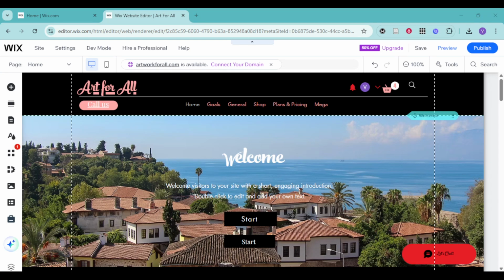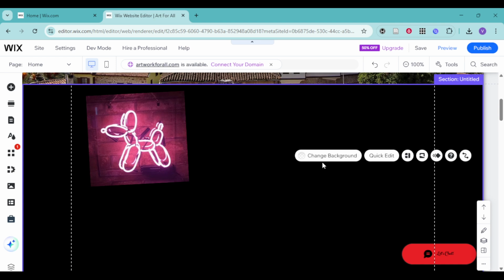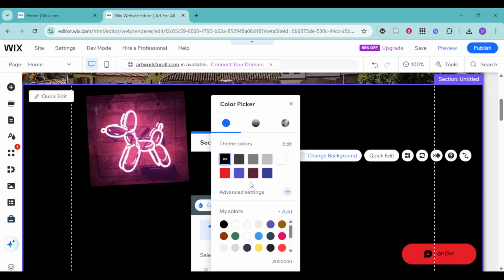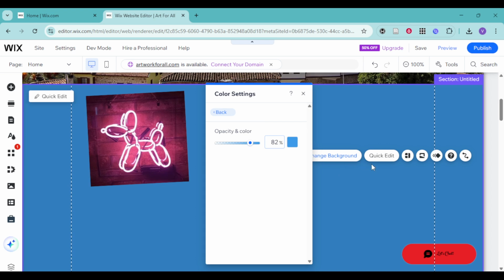How to Change Background Colour on Wix Editor 2026 (Step By Step Guide)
In this step-by-step tutorial, you’ll learn how to change the background colour on your Wix website using the Wix Editor to match your branding and improve visual appeal with Wix.

We’ll walk through:
• Changing the page background color
• Updating background color for sections, strips, and boxes
• Using solid colors, gradients, and theme colors
• Applying background colors differently on desktop and mobile
• Resetting or removing background colors
• Avoiding common design mistakes (contrast, readability issues)
• Best practices for clean, professional website design

By the end, you’ll be able to fully control your site’s background colors and create a consistent, polished look across all pages.

Perfect for small business owners, designers, freelancers, bloggers, agencies, and beginners customizing Wix websites.